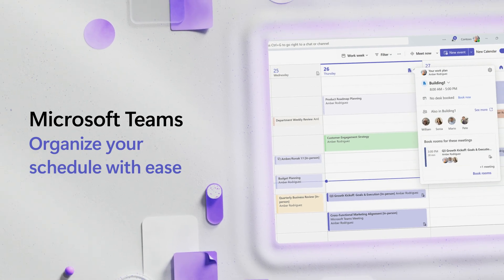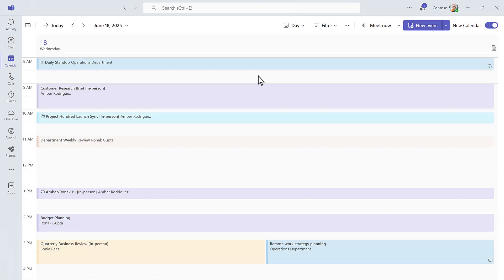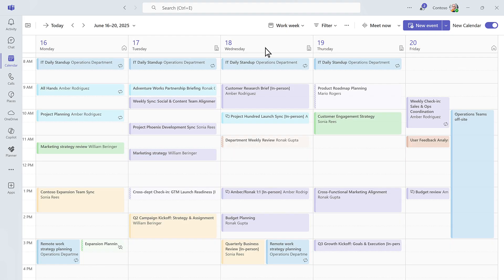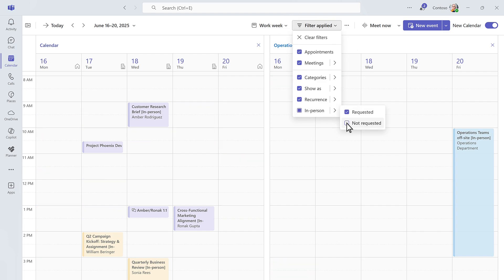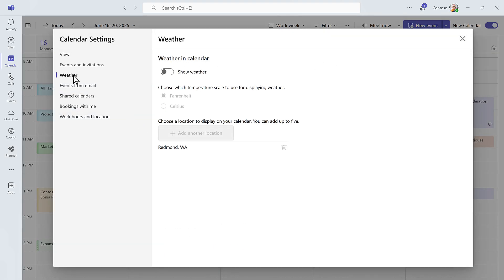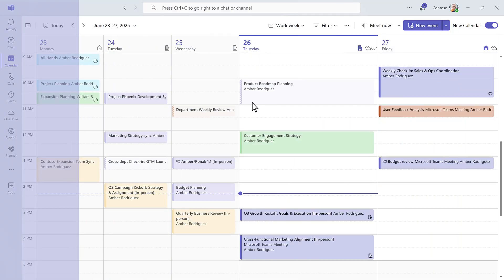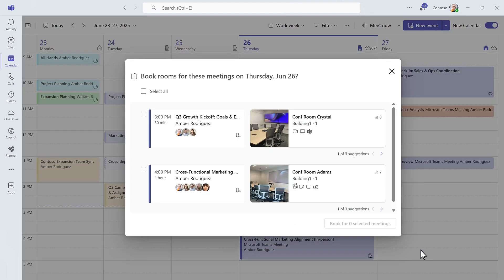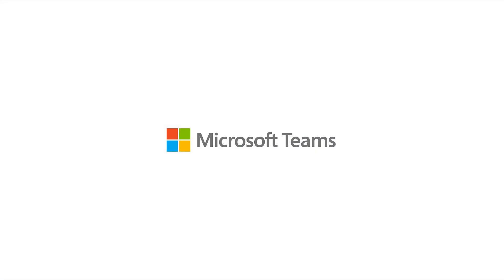Microsoft Teams - Organize your schedule with ease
Your calendar does more than schedule meetings—it helps you take control of your day. The new Microsoft Teams calendar brings everything together in one place, with flexible views, smart filters, and customization options that match how you work. From booking meetings with ease to finding the right space with Microsoft Places, it’s designed to help you plan with confidence and stay one step ahead.